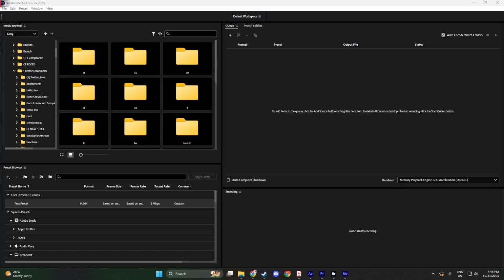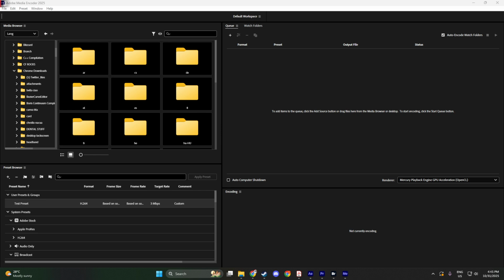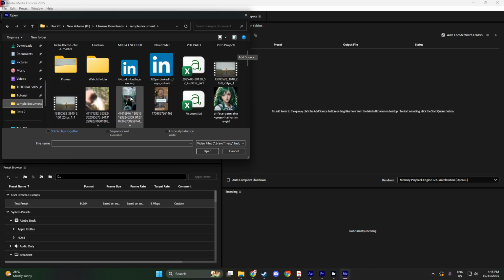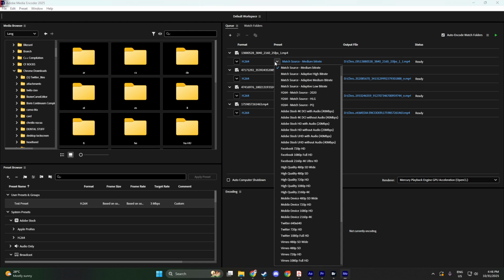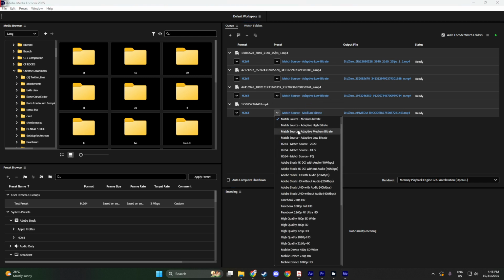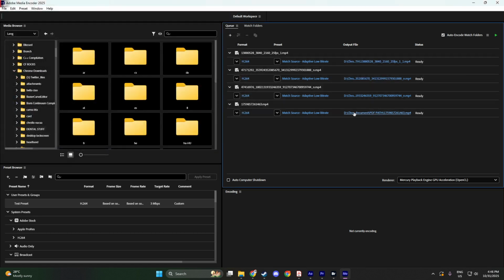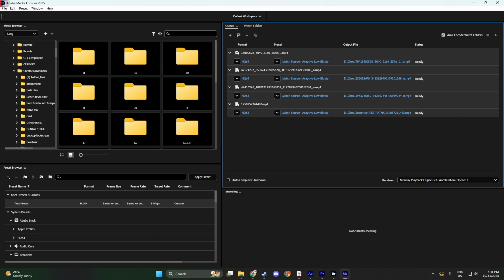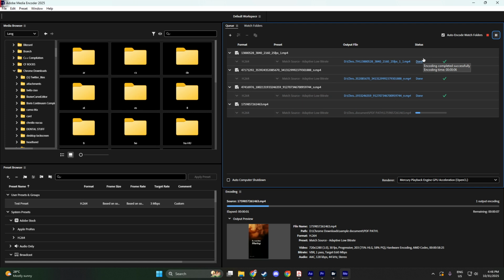How to Batch Export Multiple Files in Adobe Media Encoder [2026 Full Guide]